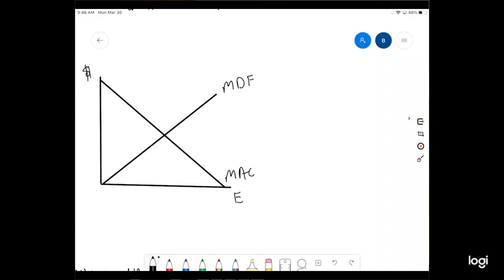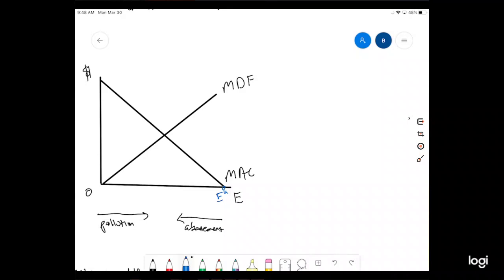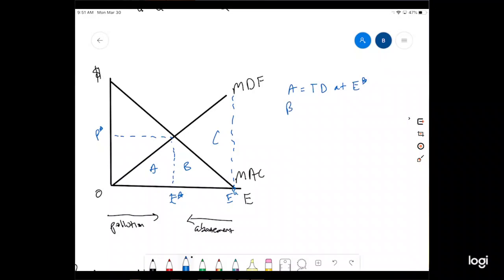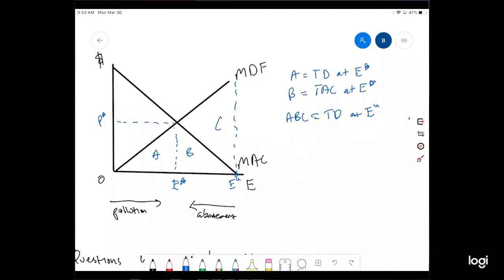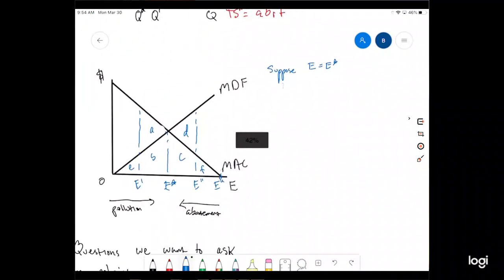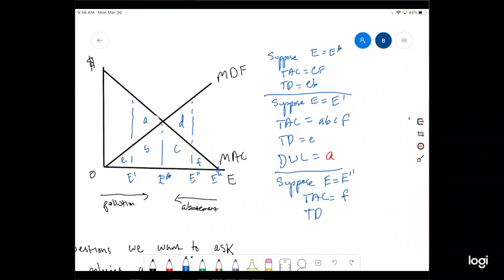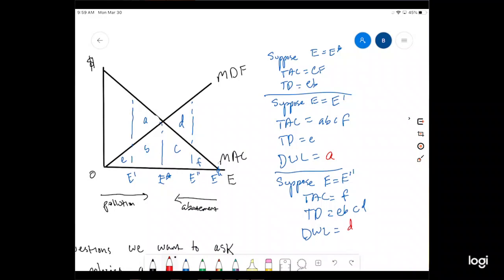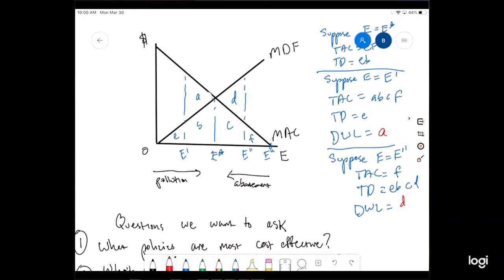Video 4: MAC MDF